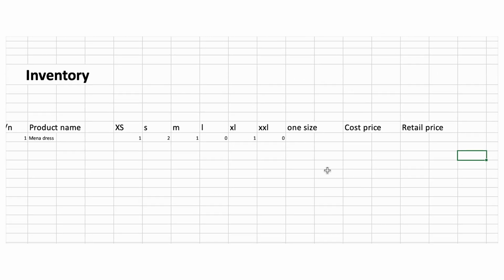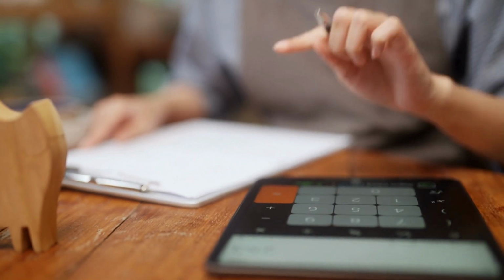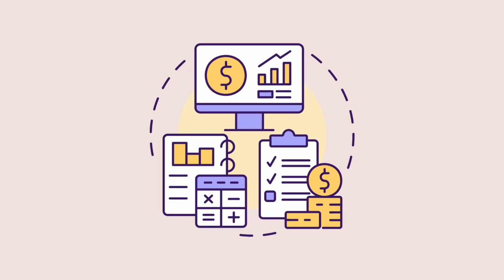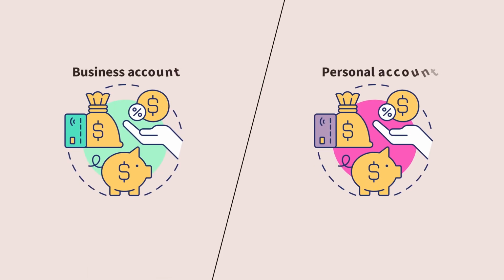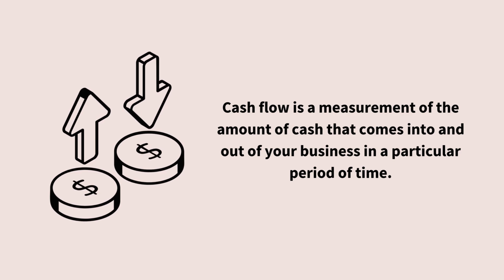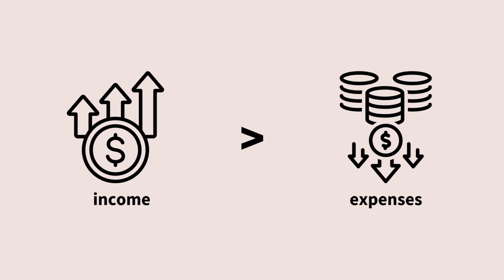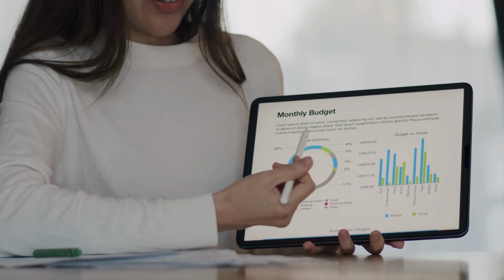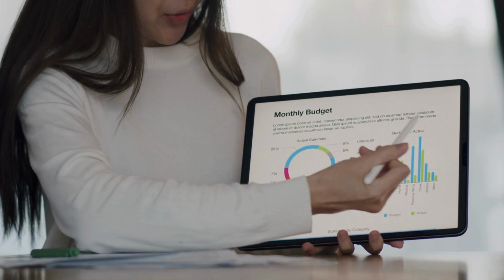5 Expense Management Hacks for a Profitable Fashion Business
Here are 5 Expense Management Hacks for a Profitable Fashion Business. Managing expenses is crucial for keeping your fashion business running smoothly.

Videography and Editing by Kim Dave Filmed & Photographed with: Camera - Sony ZV-E10 Lens - Sony 11mm f1.8

~~ Buy sewing supplies 🛒 (handpicked by me!) ~~ Amazon store front (U.K.)